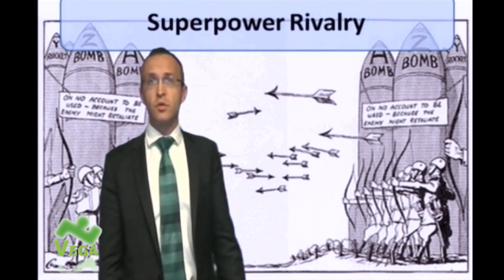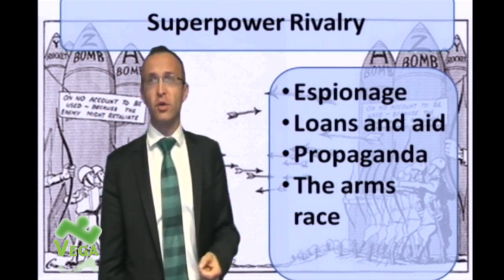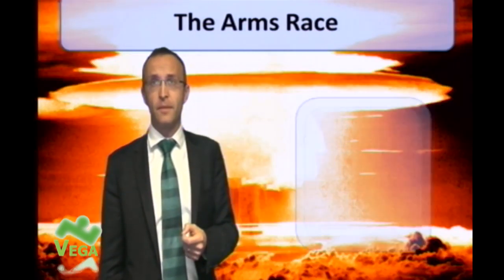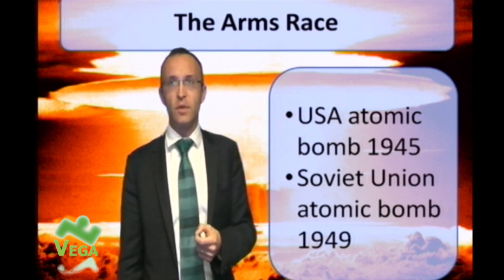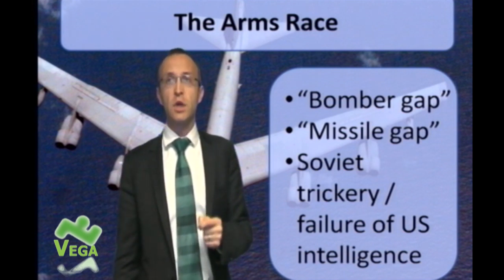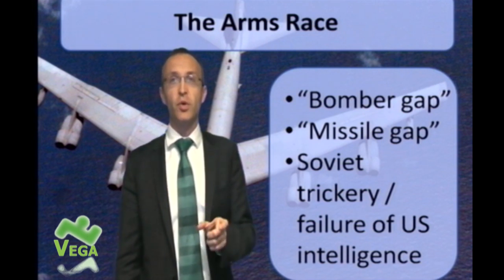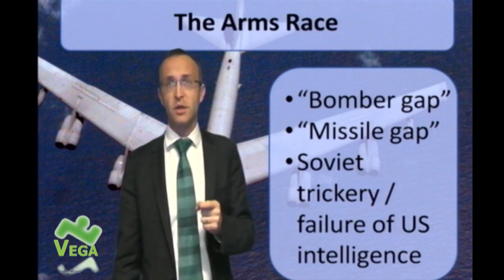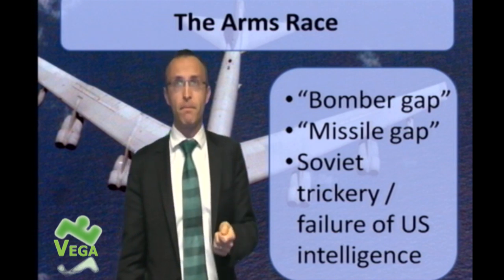GCSE History: Superpower Rivalry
Mr Crossman talks you through the cold war rivalry between the superpowers of the USA and the USSR to help you revise for your GCSE History exam. Why not use this video to help you make a mindmap of everything you need to remember for your exam?